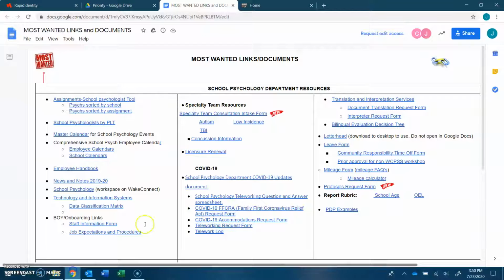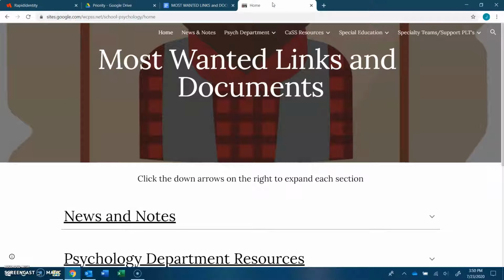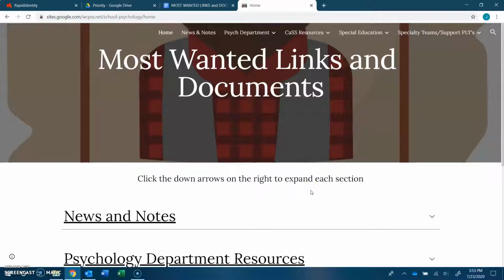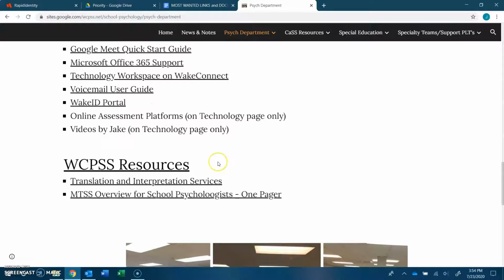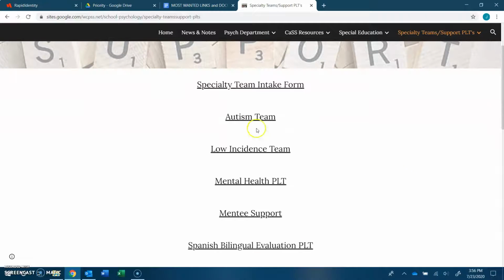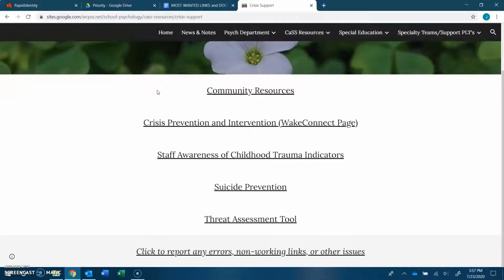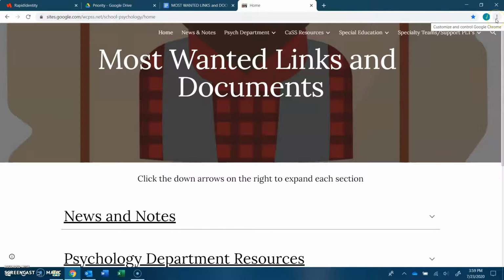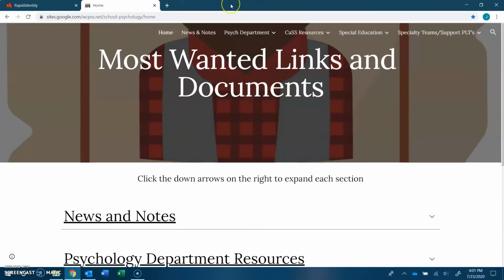Most Wanted Orientation